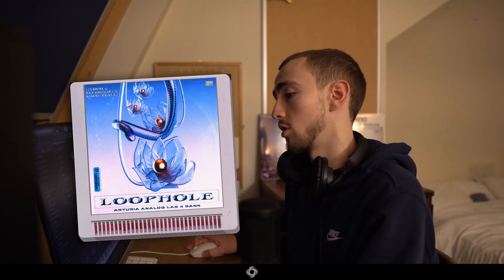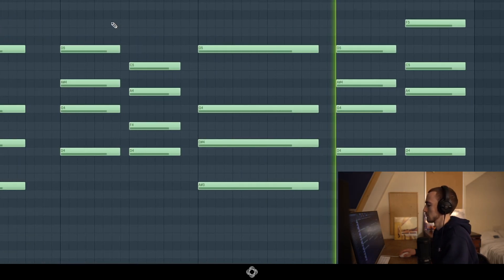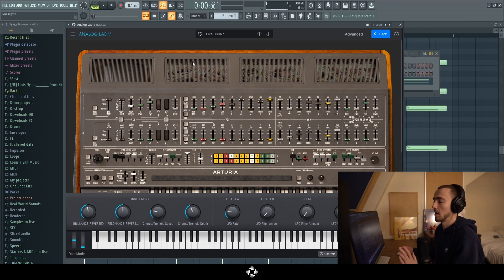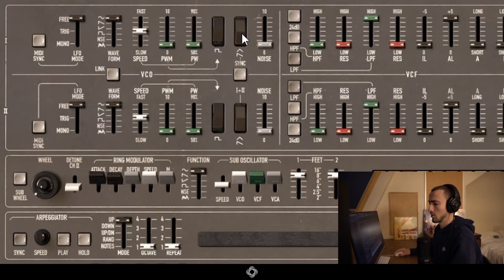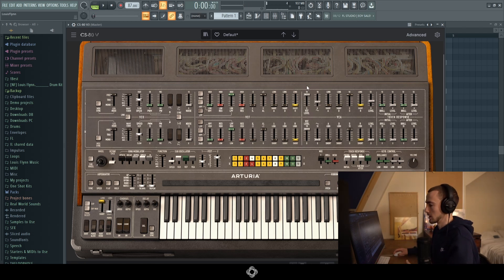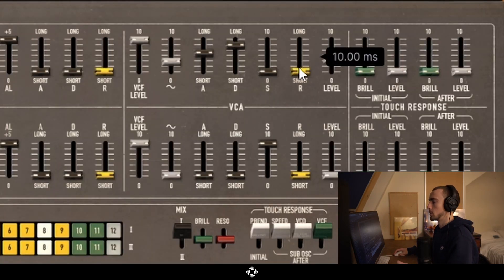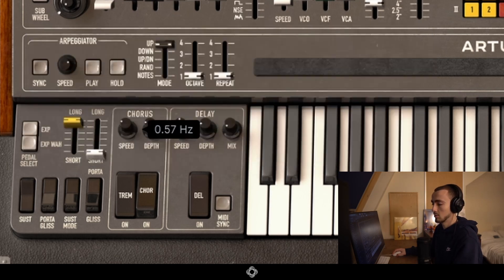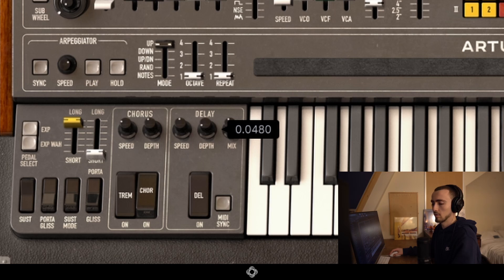Girls Want Girls Main Sound PRESET BREAKDOWN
Louis breaks down how he made the main sound from Girls Want Girls by Drake and Lil Baby

00:00 Intro
00:19 Preset Backstory
00:52 Preset Demo
01:13 Preset Overview
02:05 How to Make the Preset
02:19 Sine Wave
02:33 Pitch Up an Octave
02:51 Amp Envelope
03:59 Effects
05:18 Outro

Loophole Sounds is the home for superior producer content. We strive to showcase elite levels of production in all areas - from preset banks and drum kits to one shot kits and sample packs to propel your musical abilities to the next level. We are a tight-knit producer community that not only helps producers thrive, but provides for them with giveaways, sample making competitions, interactive live streams with opportunities for collaboration and so, so much more! If you've found yourself here, you made it!

Work smart, not hard... find your LOOPHOLE